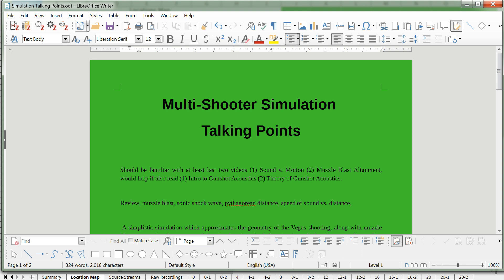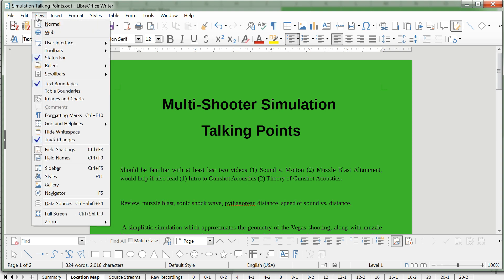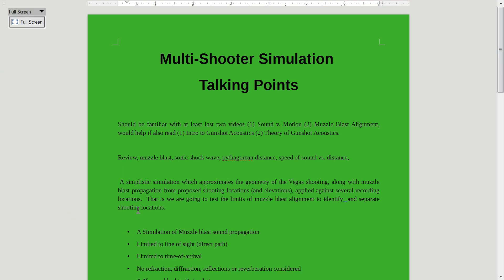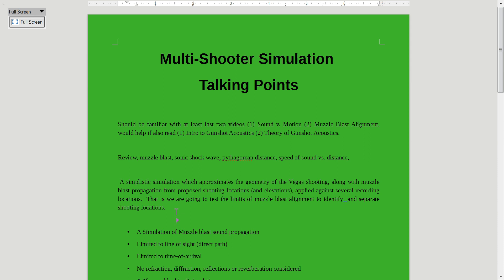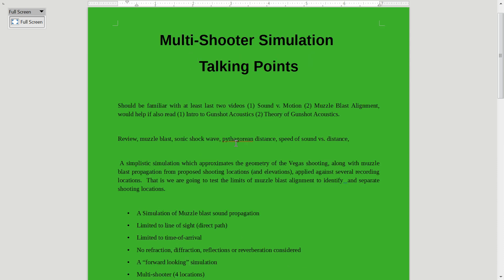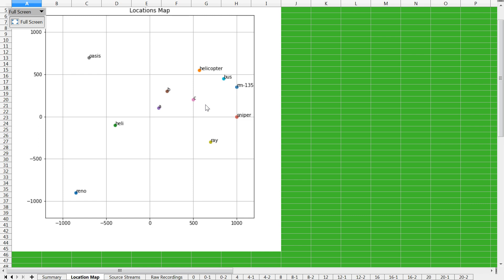Multiple Shooter Simulation -- Multiple Signal Alignment Part II, Las Vegas Shooting October 1, 2017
Simple simulation of muzzle blast propagation with multiple shooting locations, multiple recording locations, projected time or arrivals on recordings all with a muzzle blast alignment algorithm applied.  Refines and augments previous video on Signal Alignment.